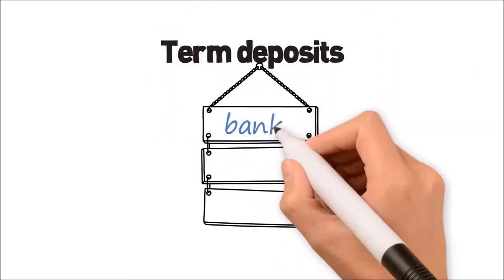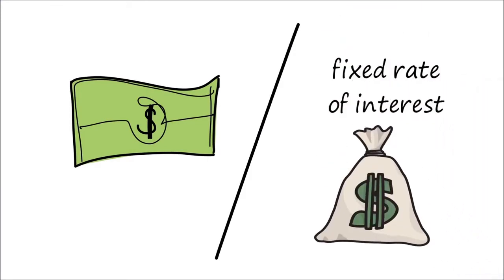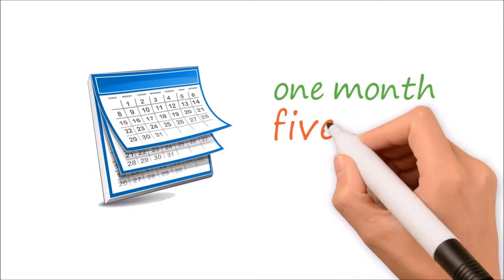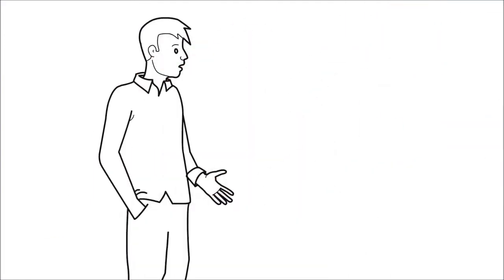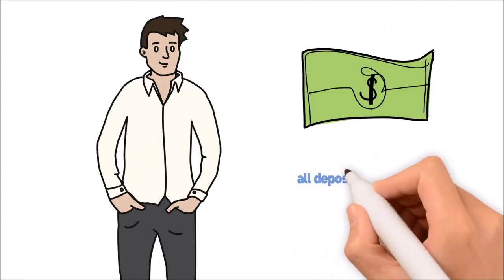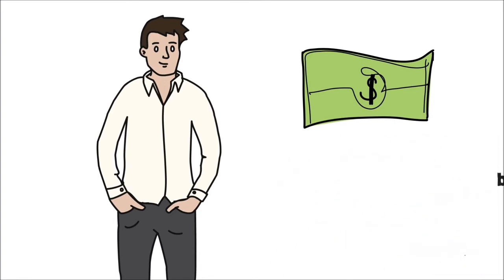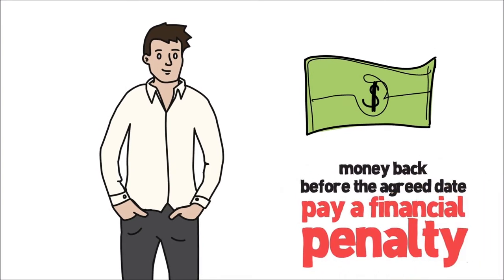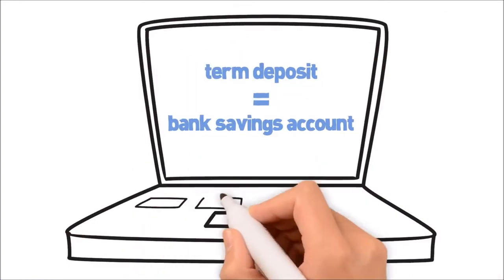How do term deposits work in Australia? | Savings.com.au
Term deposits (or TDs) are a basic low-risk investment product. Watch on to find out more!